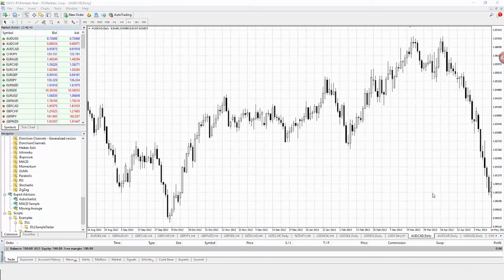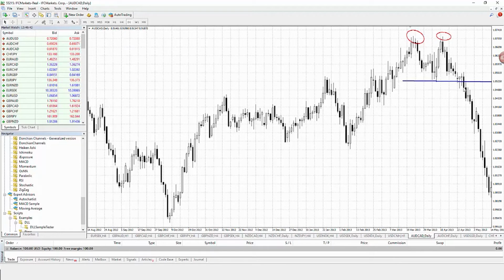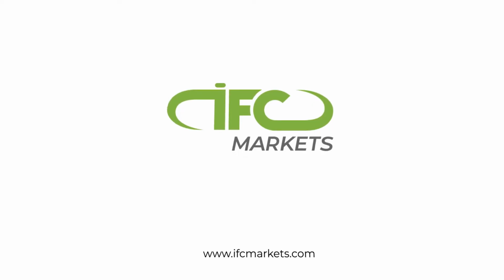Double Top Pattern Shorts | Forex Chart Patterns Explained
The double top pattern shorts are considered a graphical price formation which precedes existing trend reversal. It is typically formed in an uptrend and is expected to be followed by a drop in prices, while the longer it takes for the pattern to be formed the more reliable it is.